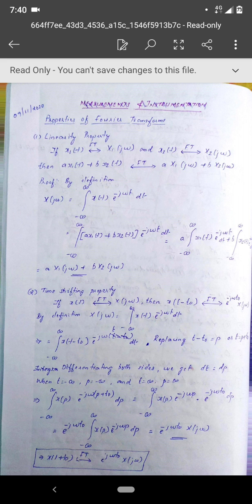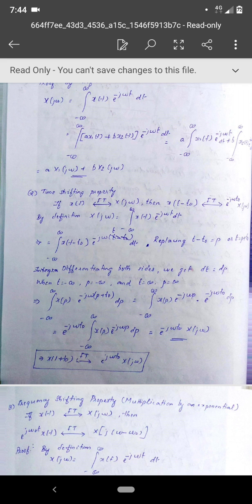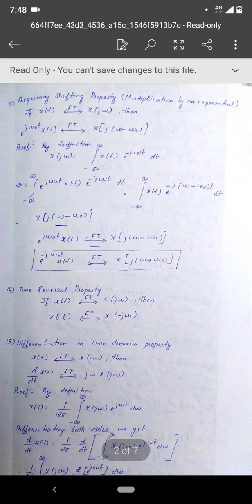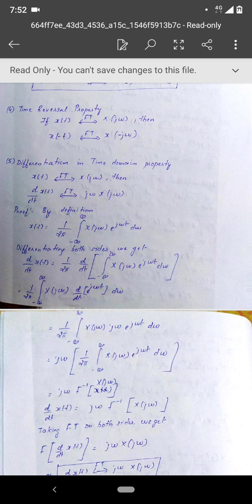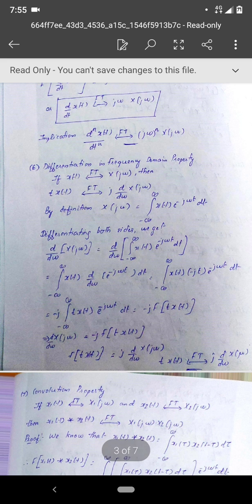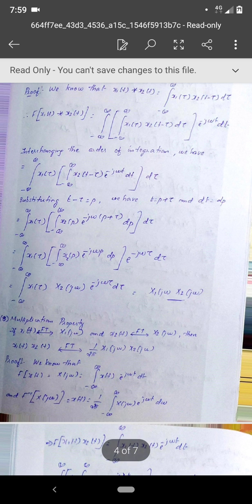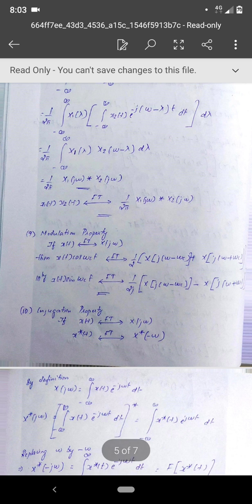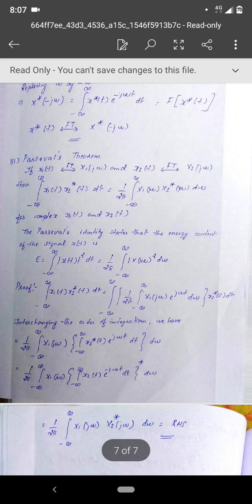Properties of Fourier transform